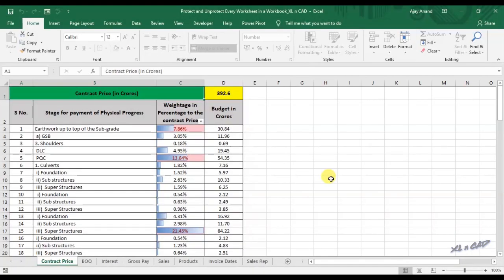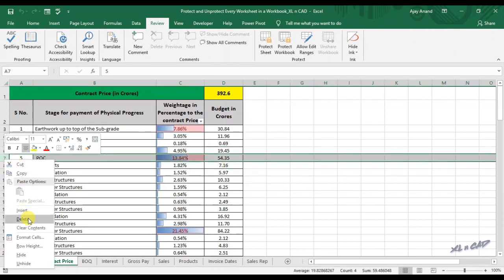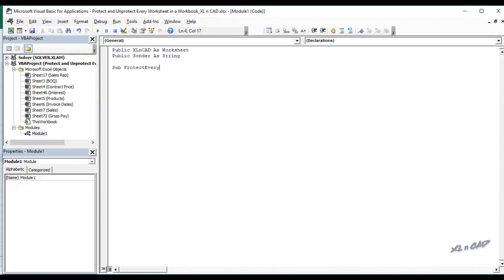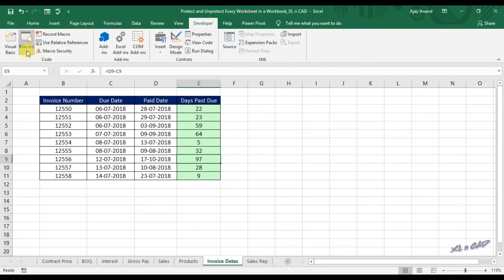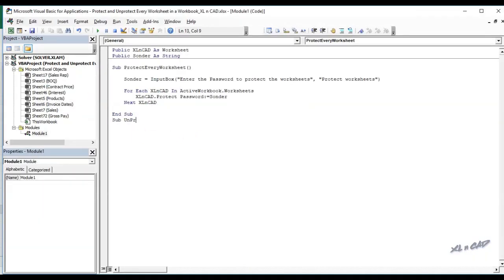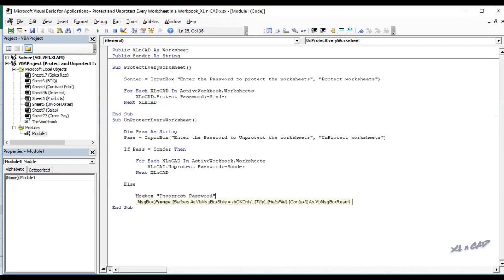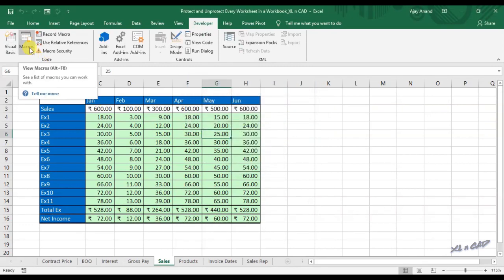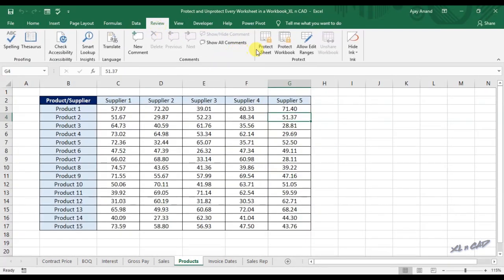Macro to Protect and UnProtect Every worksheet in MS Excel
This video is about 2 Macros in MS Excel.
The First Macro is to protect Every worksheet in a Workbook. The second one is to Unprotect all of them.

🚚Check my store on Amazon.